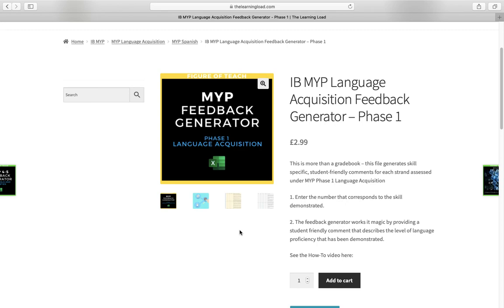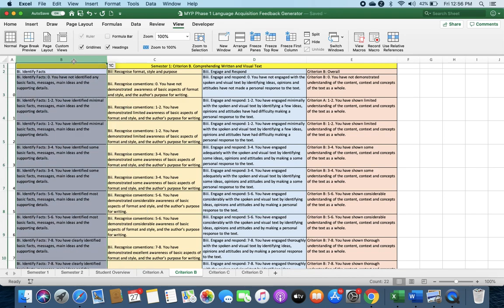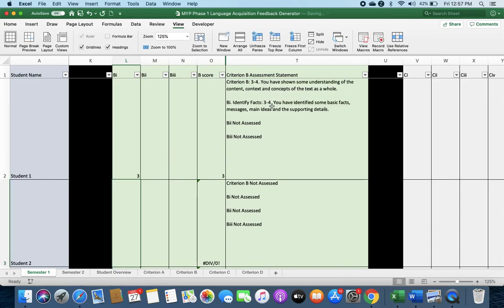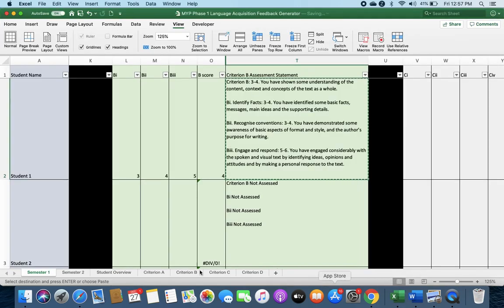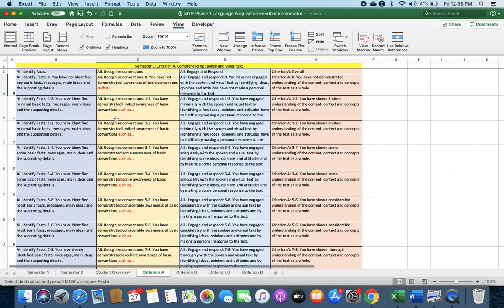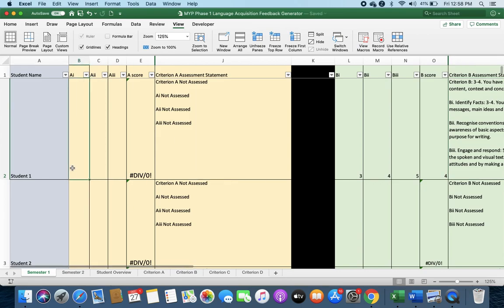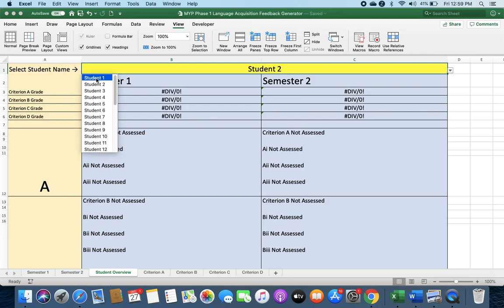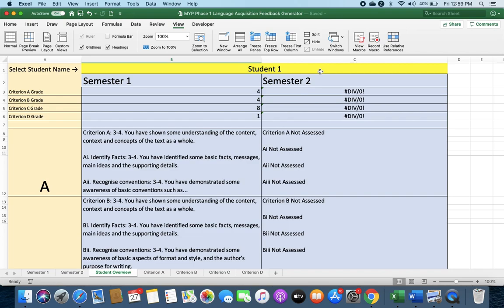MYP Language Acquisition feedback generator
This file generates skill specific, student-friendly comments for each strand assessed under MYP Phase 1 Language Acquisition

1. Enter the number that corresponds to the skill demonstrated.

2. The feedback generator works it magic by providing a student friendly comment that describes the level of language proficiency that has been demonstrated.